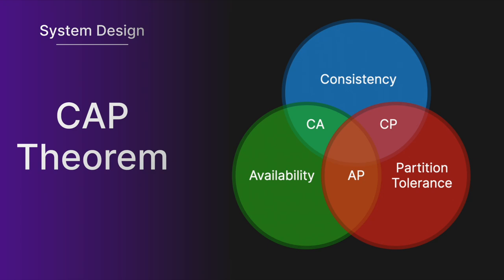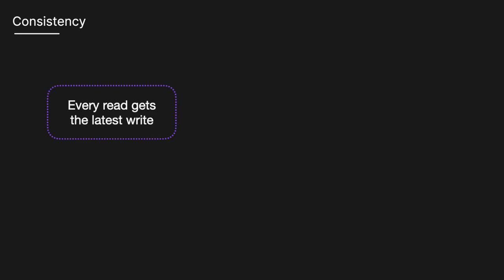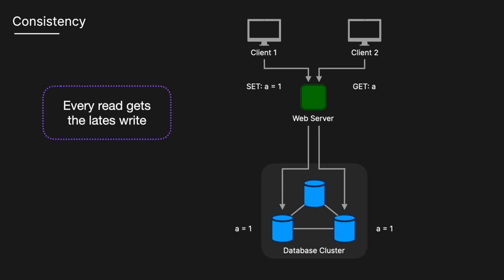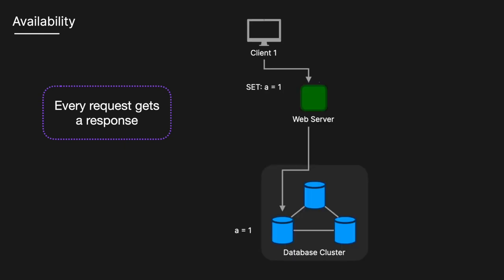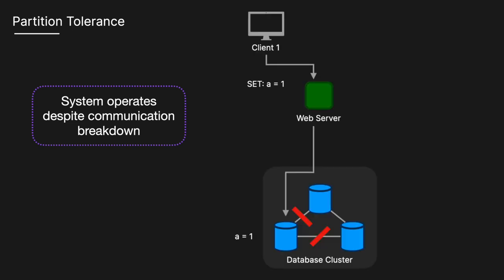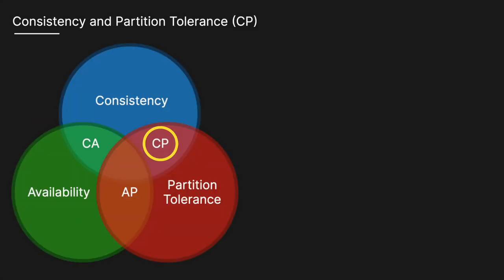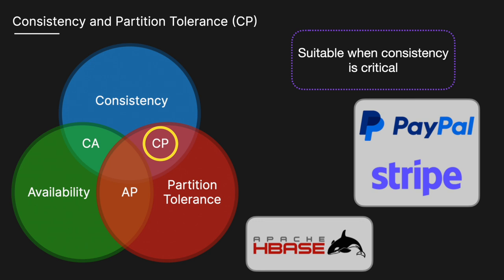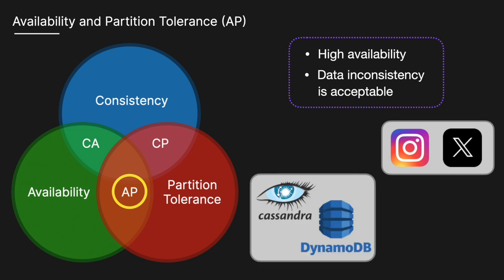CAP Theorem | Explained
This is an overview of CAP Theorem (Brewer's theorem).

⏰ Time Stamps ⏰
0:00 Definition
0:17 Consistency
0:45 Availability
1:09 Fault Tolerance
1:37 Consistency & Partition Tolerance (CP)
1:55 Availability & Partition Tolerance (AP)